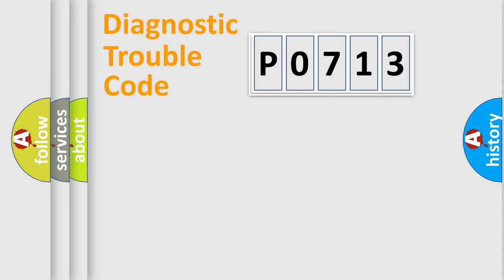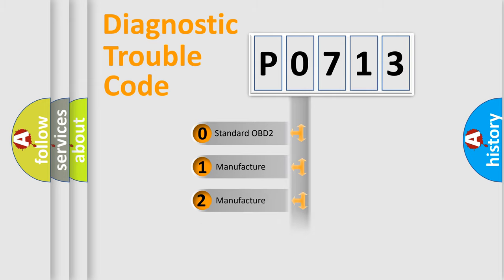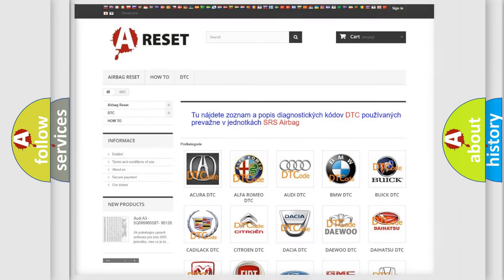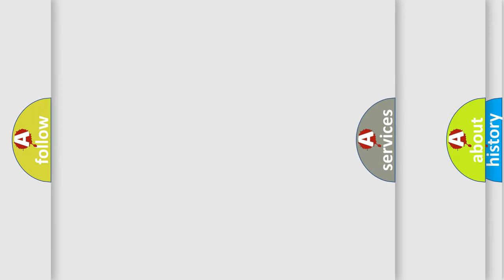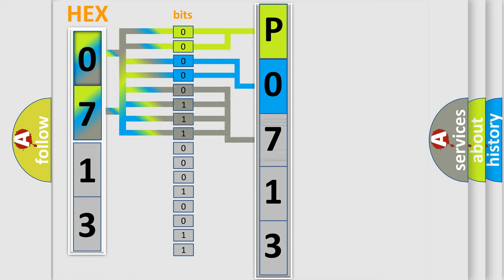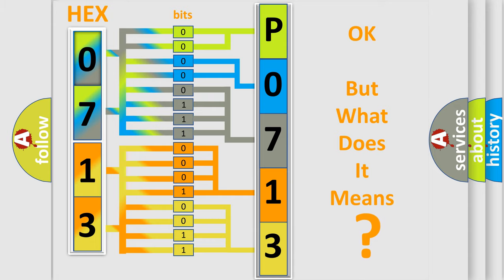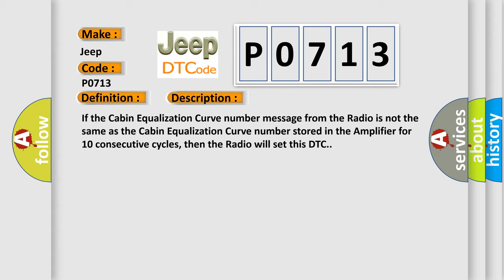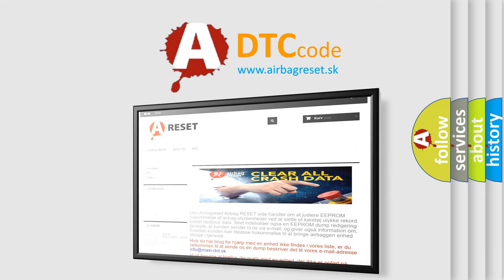DTC Jeep P0713 Short Explanation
Contents:
0:21 Basic DTC analysis according to OBD2 protocol standard.
1:48 Insight into programming
2:58 A diagnostically understandable description of the Diagnostic Trouble Code
3:05 Basic error definition

Make:
Jeep
Code:
P0713
Definition:
Cabin EQ Mismatch Performance
Description:
If the Cabin Equalization Curve number message from the Radio is not the same as the Cabin Equalization Curve number stored in the Amplifier for 10 consecutive cycles, then the Radio will set this DTC.
Cause:
NO COMMUNICATION WITH BODY CONTROL MODULE (BCM)ACTIVE BCM DTCsRADIOAMPLIFIER